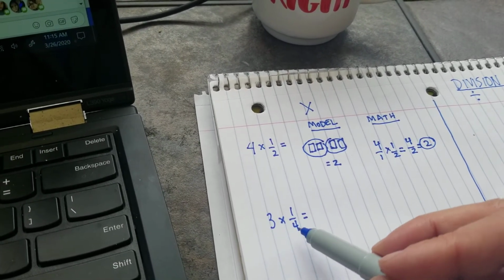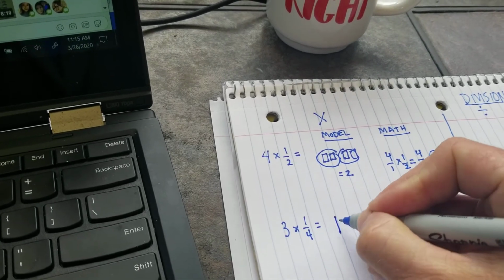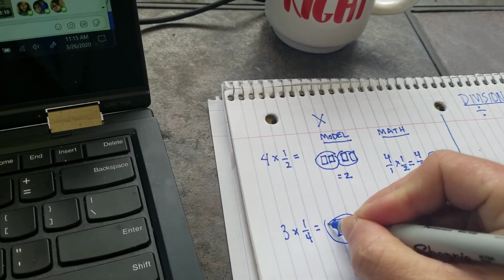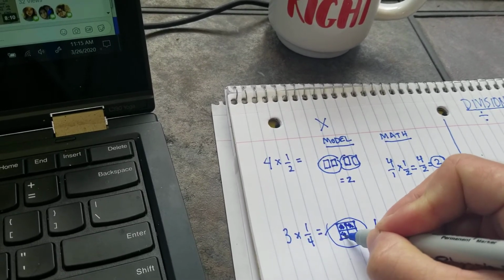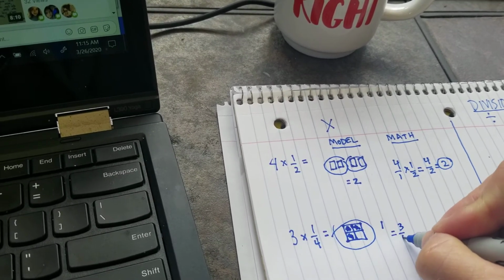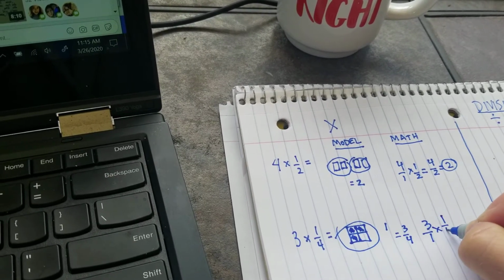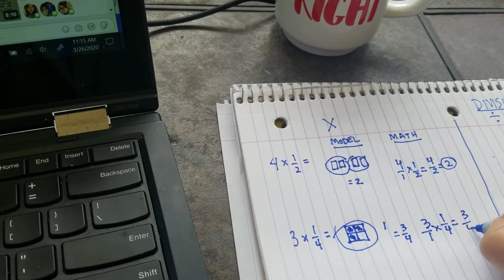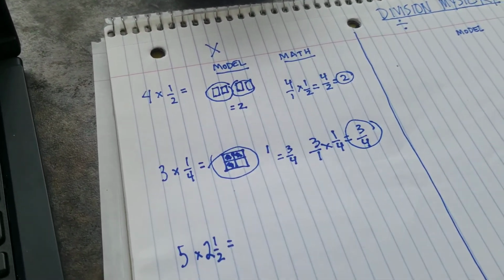3/26 Division of Fractions Day 1